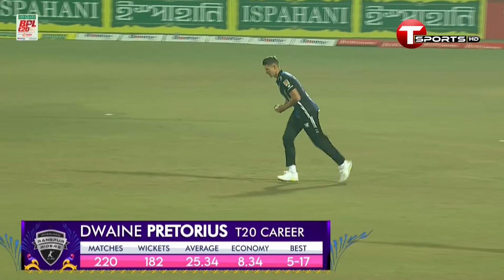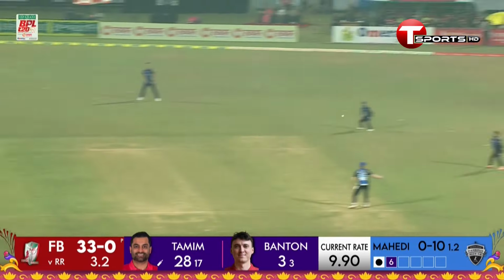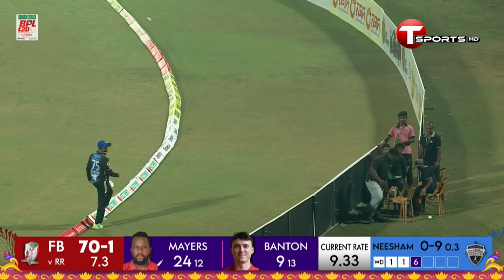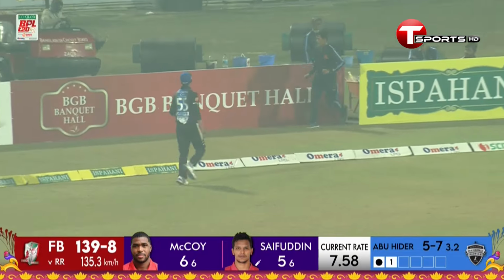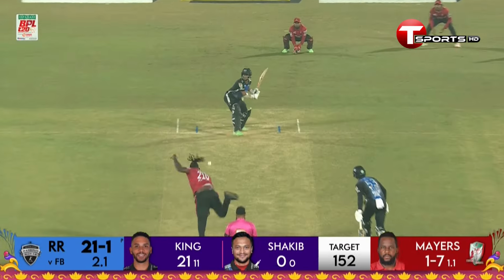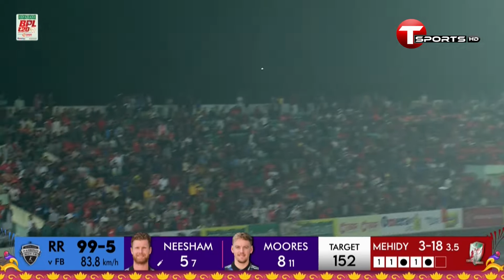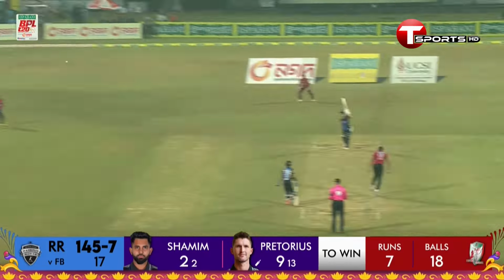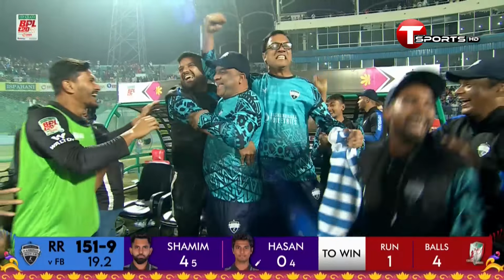All Boundaries | Fortune Barishal vs Rangpur Riders, 38th Match | BPL 2024 | T Sports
Download T Sports App to Enjoy exciting Games & Highlights!
Download from Google Play: shorturl.at/ehimZ

* ANTI-PIRACY WARNING *
This content's Copyright is reserved for T Sports. Legal action will be taken against those who violate the copyright of the following material presented!

T Sports Address :

Plot# 371/A, Block# D, Bashundhara R/A 1229 Dhaka, Dhaka Division, Bangladesh
East West Media Group